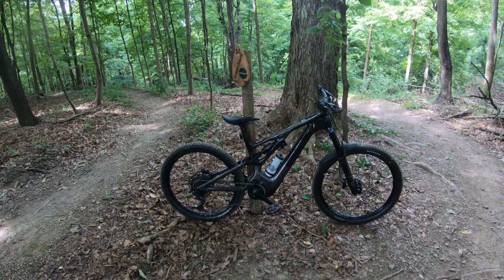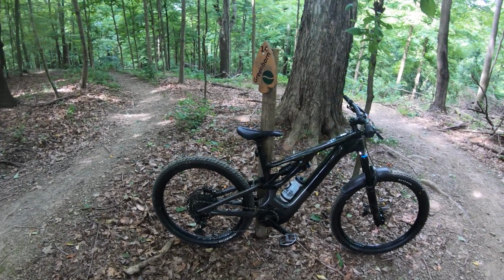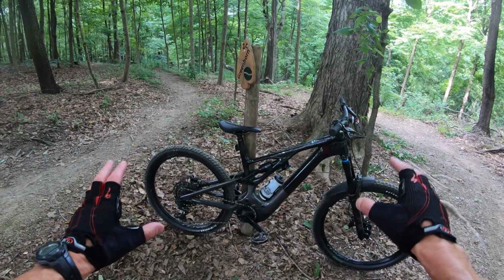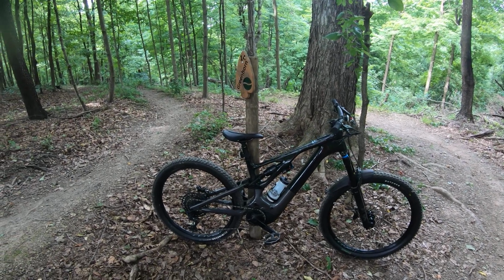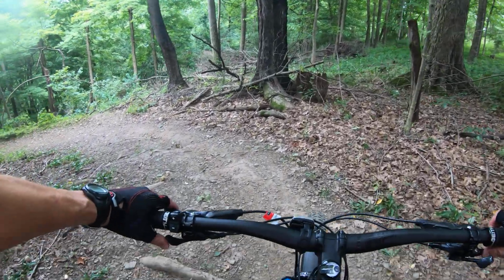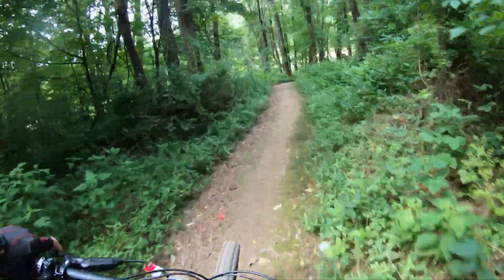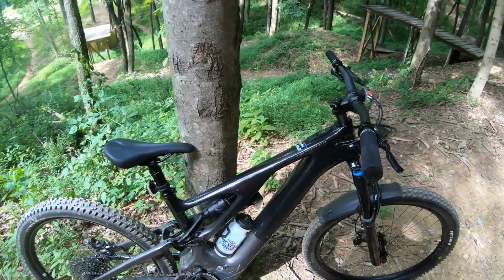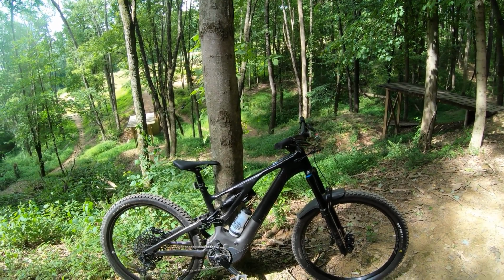New Hip 2nd Ride on 22 Levo Expert at Horns Hill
Second MTB ride after right hip replacement surgery 7-weeks ago.  Felt so good to be back on the bike again!  I have been doing therapy and strengthening exercises for weeks but nothing like actual riding to work those those lower leg and hip muscles!  Have not ridden my 2022 Specialized Levo Expert for a while.   Still liking the Mullet layout, adjustable geometry (I run it in the low position), Fox suspension, and powerful/smooth/quiet Brose motor.  The Brose motor has a strong assist feel in Turbo (my usual ride mode) and full tunable with the mission Control app.  The 700Wh battery offers plenty of range even in full boost mode for most riders.  The full carbon frame is lightweight and with the battery integrated into the downtube though the motor area of the frame is a little beefy looking.  The '22 Levo is currently my favorite overall e-MTB

Riding E-MTB's is part of my strengthening and therapy for my new hip so more rides soon!